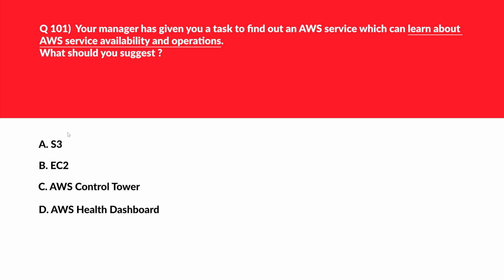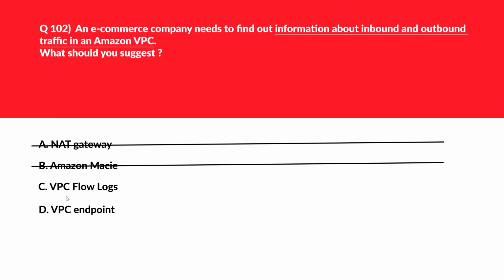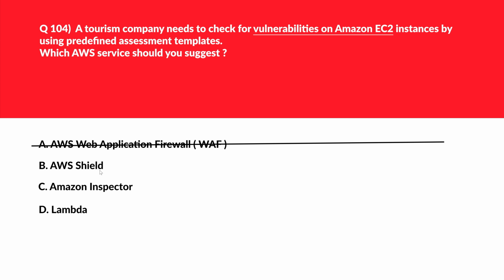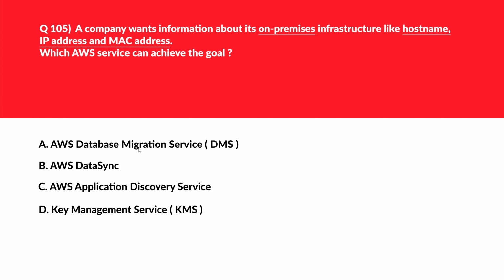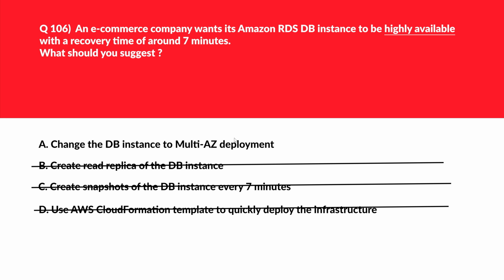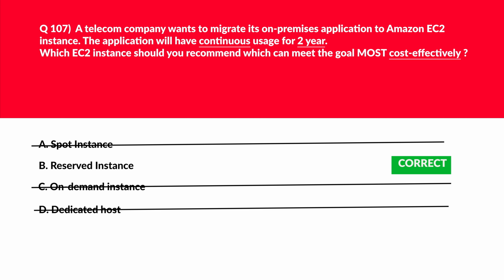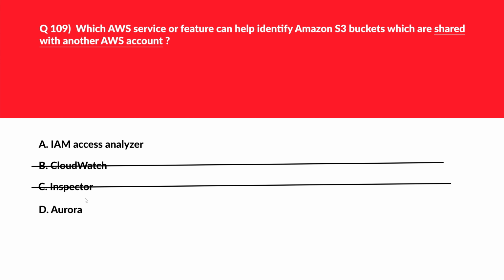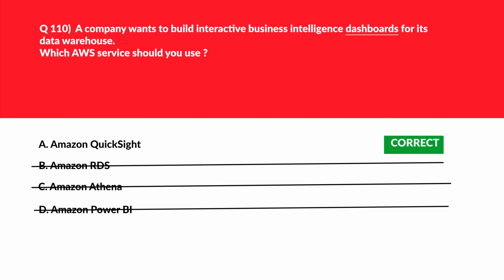CLF-C02 Cloud Practitioner Certification Practice Exam Questions 2024 : Part 11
The video covers practice exam questions that would help you pass the Cloud Practitioner certification CLF-C02 exam with ease. The video has detailed explanations for each certification question and also the key points while answering questions. The bottom line is to focus on the strategy on how to answer the questions and the concept behind it.